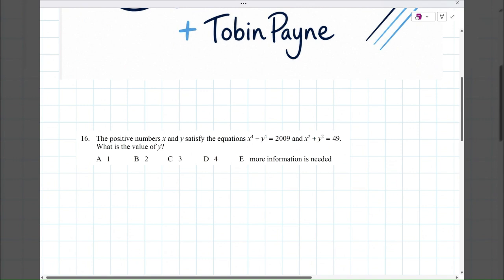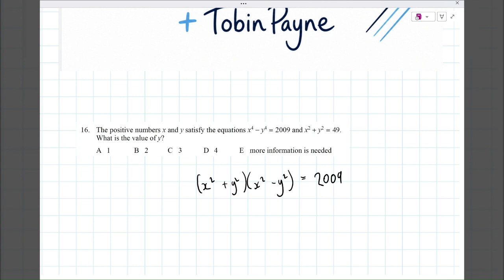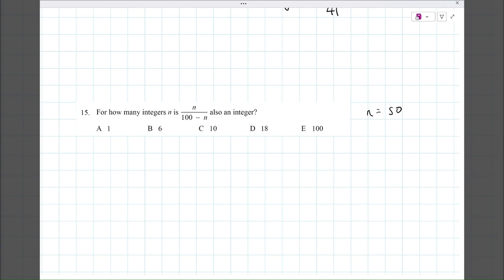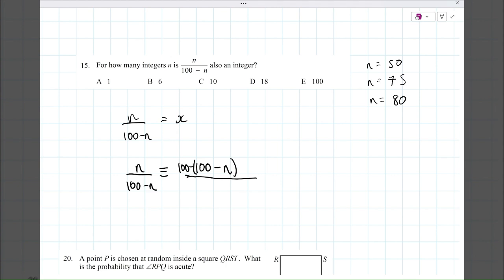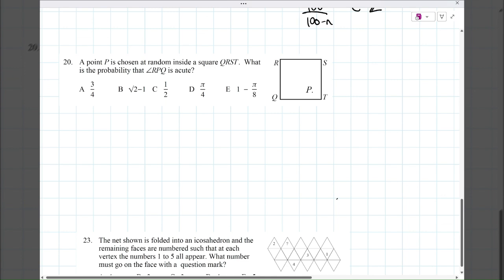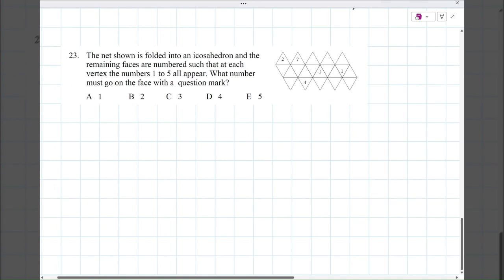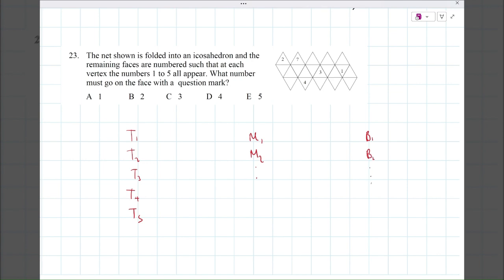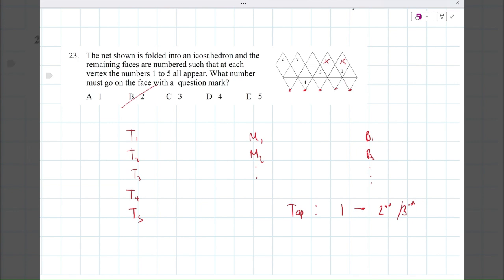TMUA QOTD Day 19